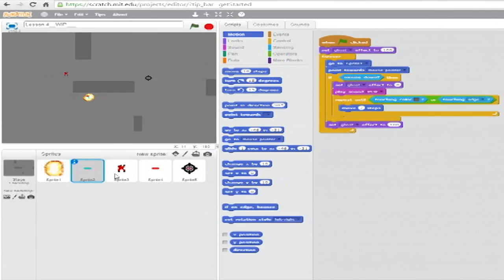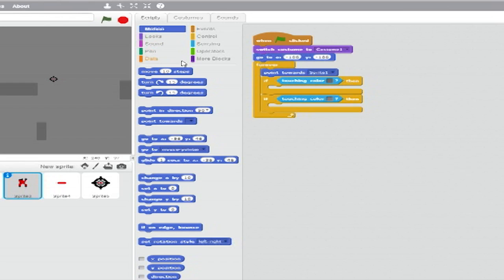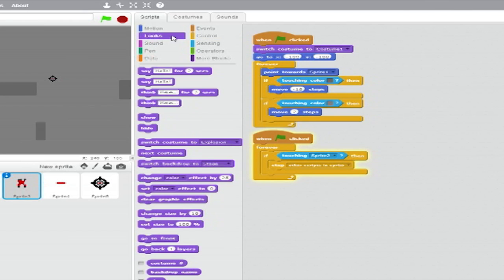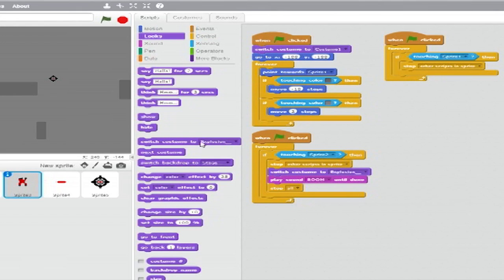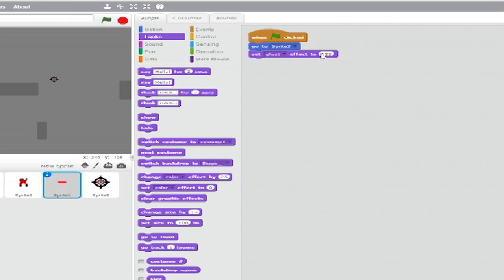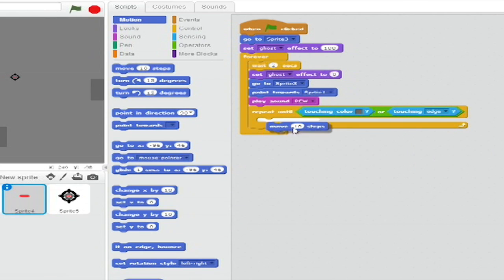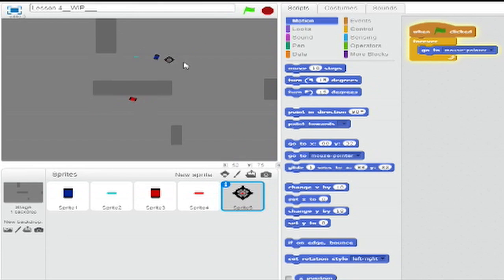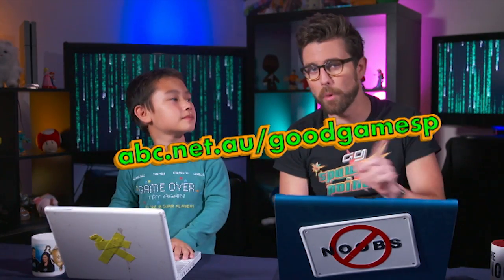How to Make a Game in Scratch with Goose and Julian | Season 2 | Lesson 5: Tanks Pt 2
Julian and Goose teach you some new programming tricks in Scratch! Lesson 5 is Tanks Part 2!

twitter: @GoodGameTV, @bajopants, @hexsteph, @goosemangus, @nichboy, @hingers